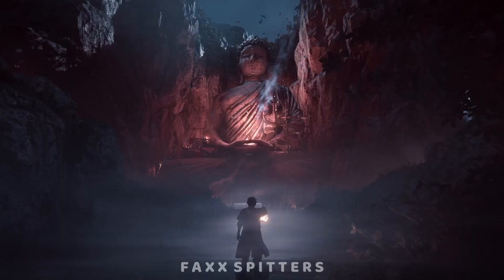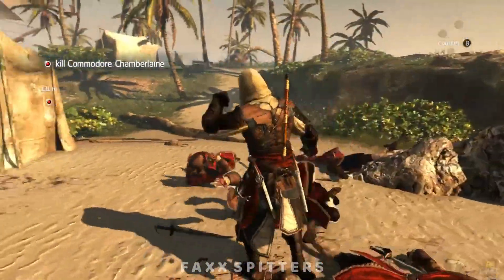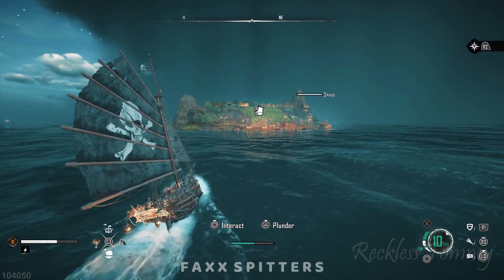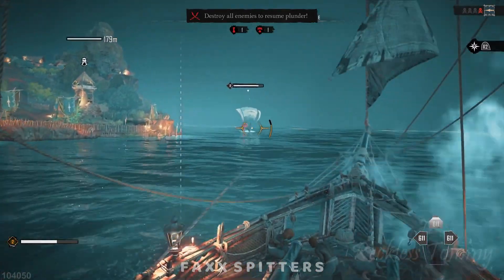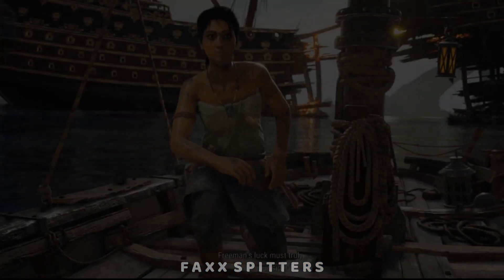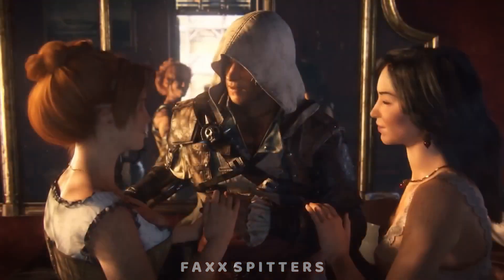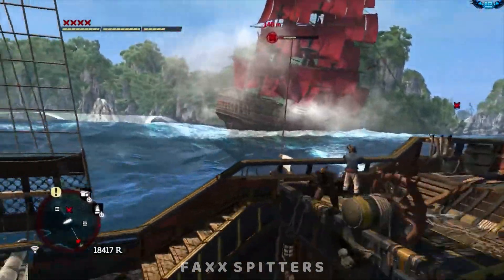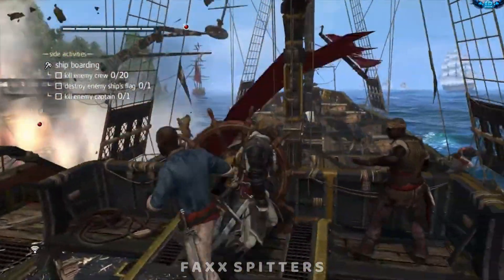Why Assassin's Creed Black Flag is Better Than Skull and Bones!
Skull and Bones was in development for the past 11 years, and it was hyped a lot for it's naval combat ships, and pirates for which it gained quite some popularity but ever since it's release it is not gaining a good word of mouth popularity as most of the fans are comparing it to the 2013's Assassin's Creed IV: Black Flag and in this video we will talk about: